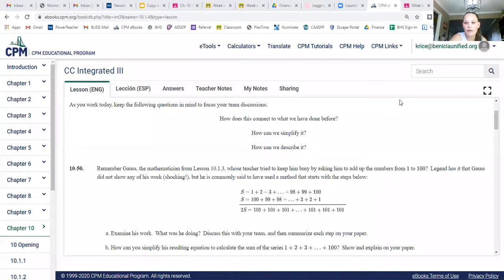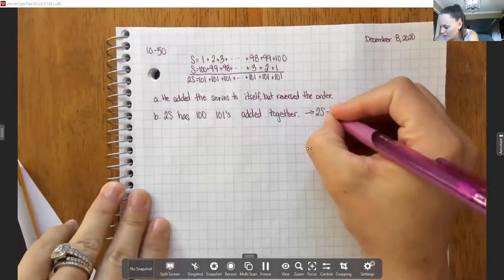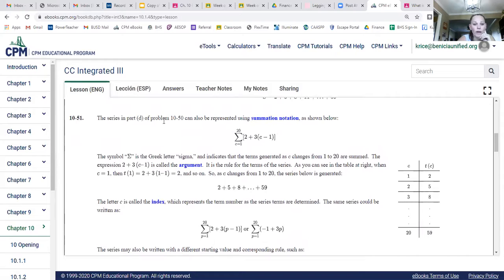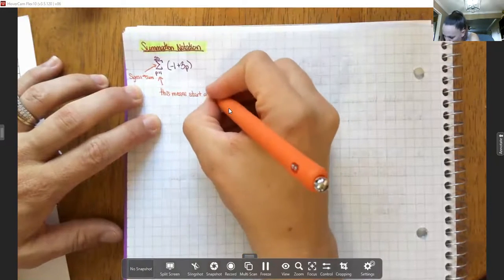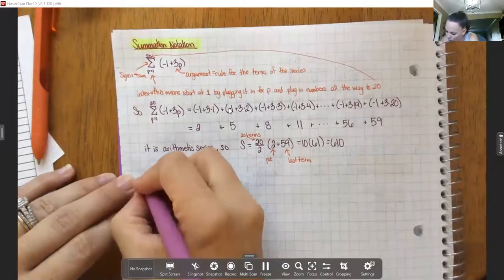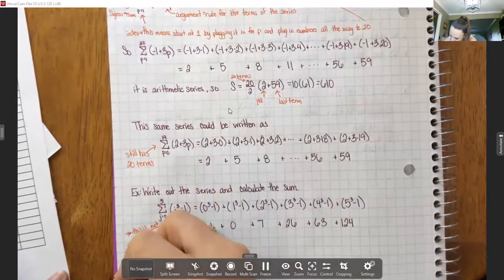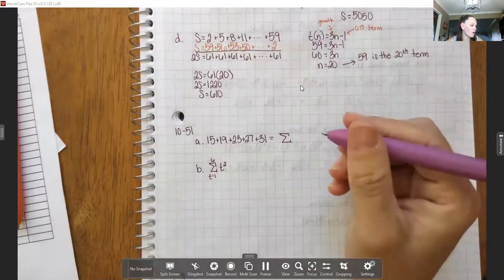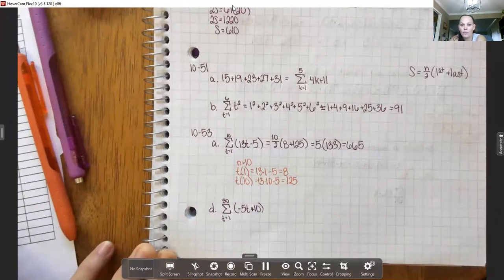IM3 12/8/20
10.1.4